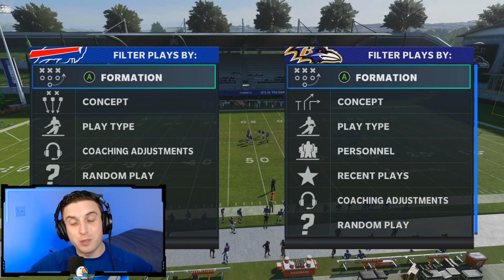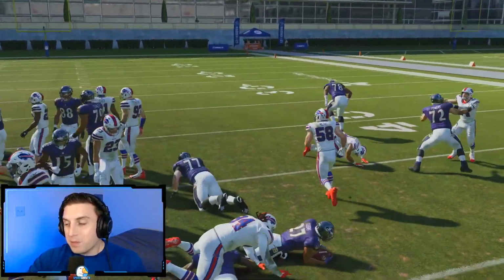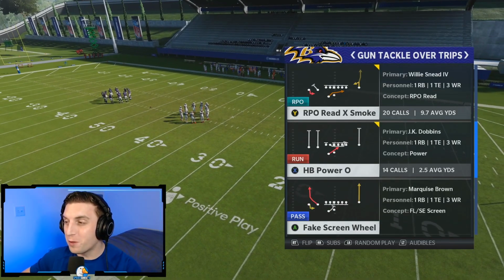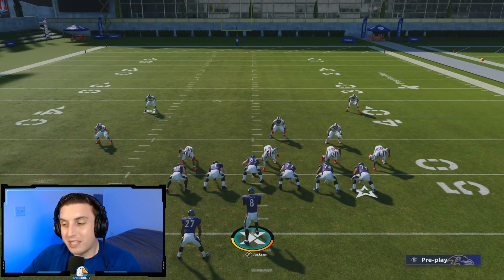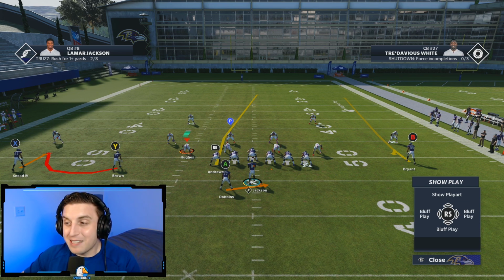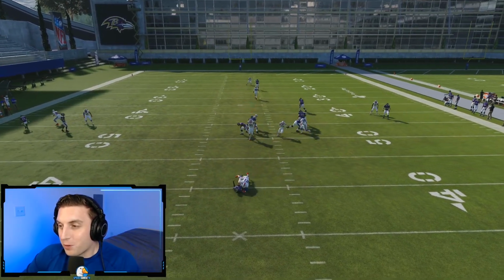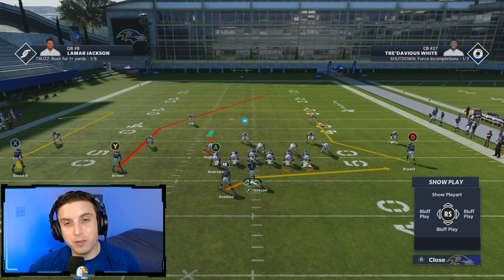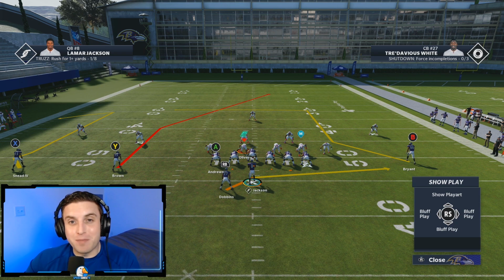Spread Ebook Part 4 - Gun Tackle Over Trips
0:00 Introduction
0:37 Audibles
1:08 Read Option
3:27 Why Tackle Over Trips is unique
4:51 Read Option (continued)
5:54 HB Power O
8:29 RPO Read X Smoke
15:00 RPO Bubble Y Pop
23:09 Using Tackle Over Trips in FNF
24:09 RPO Bubble Y Pop (continued)
24:34 PA Read
28:21 Closing Thoughts